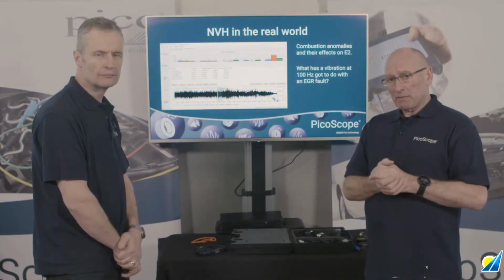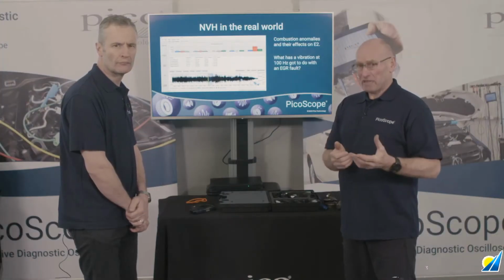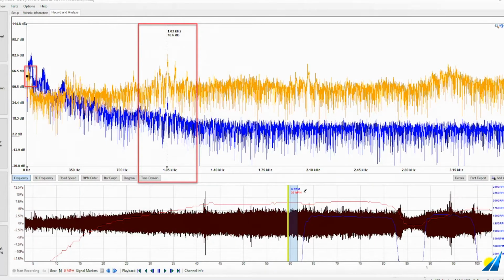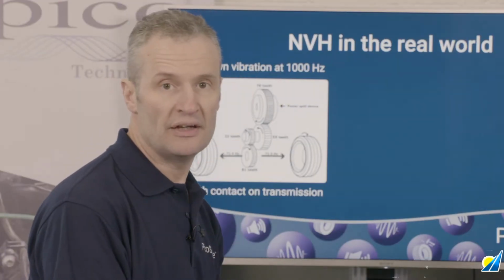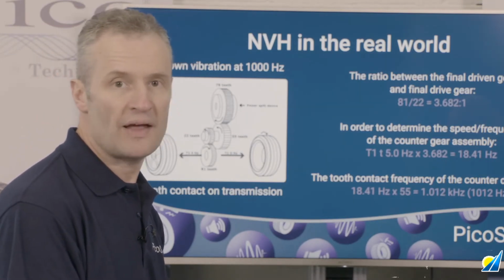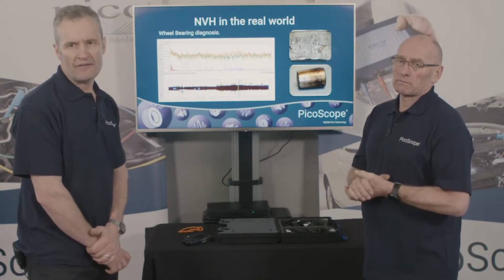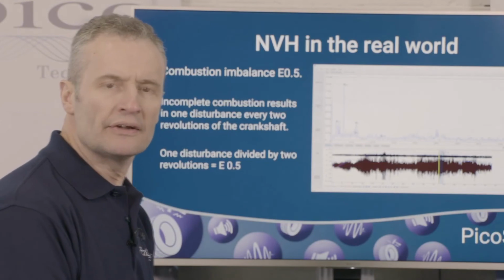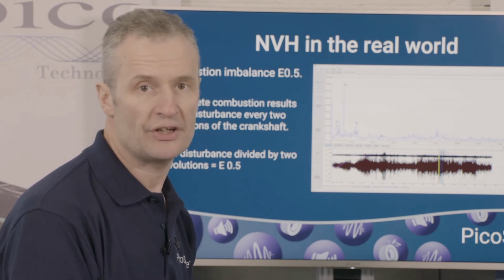PicoScope NVH Episode 7: NHV Case Studies Pinpointing Vibration Issues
Presented by Pico Technology: Steve Smith and Frank Massey talk about real-world examples, the different techniques used, and the results for identifying issues.